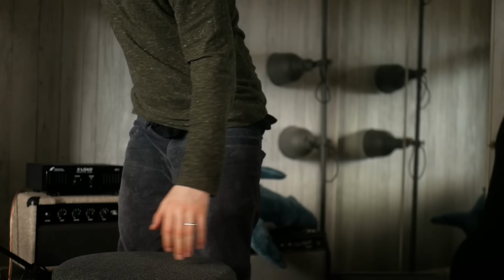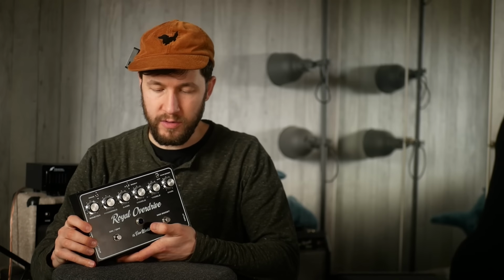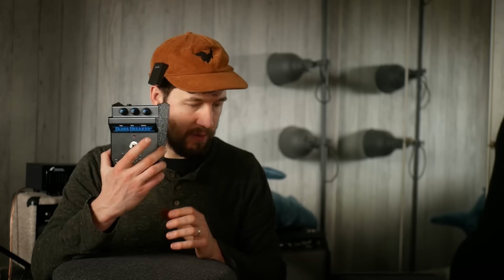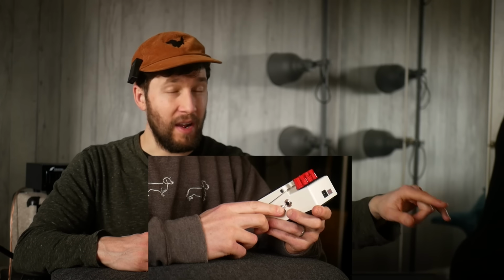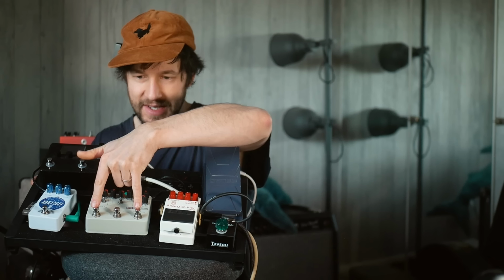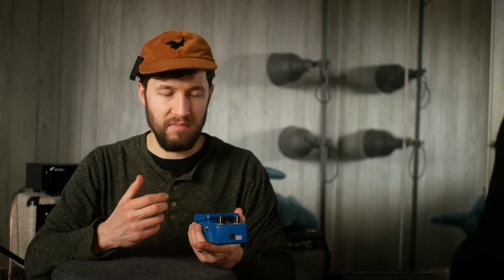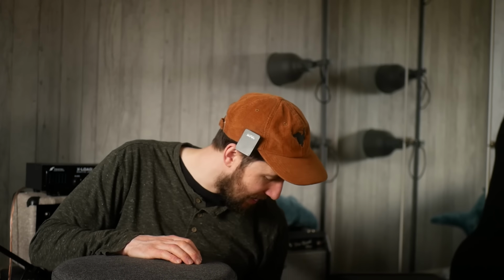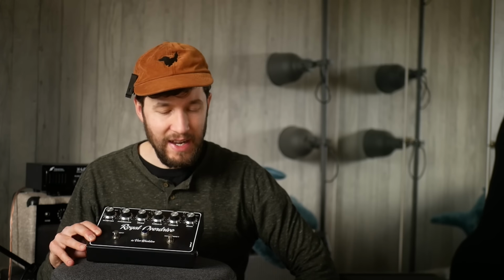My Modest Pedal Collection - I Sold Almost all of the rest....